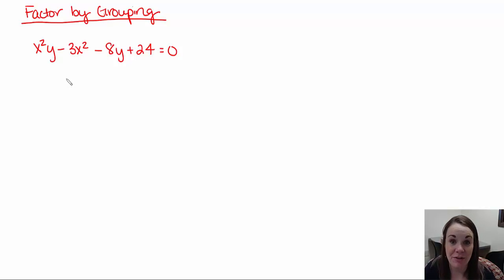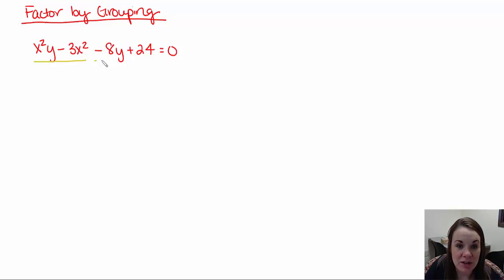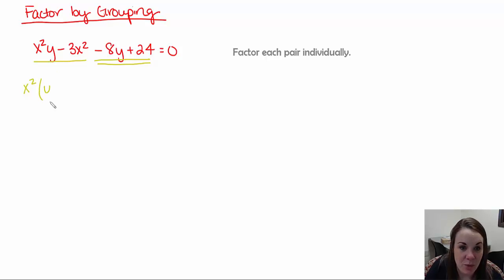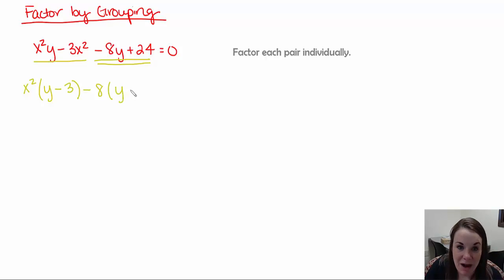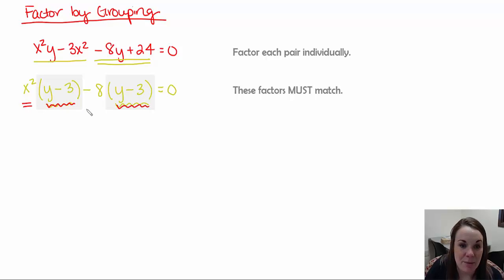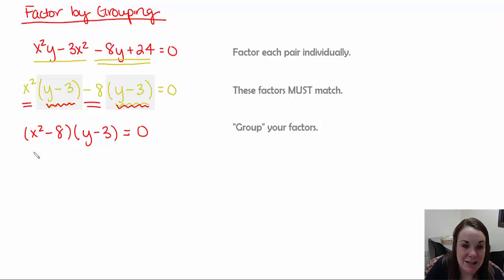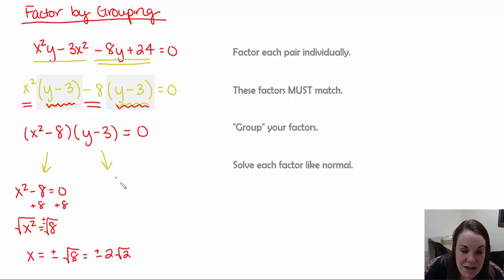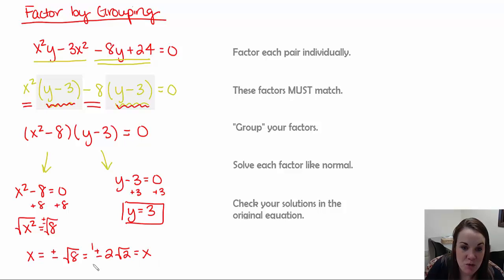Factoring: Factor by Grouping 2